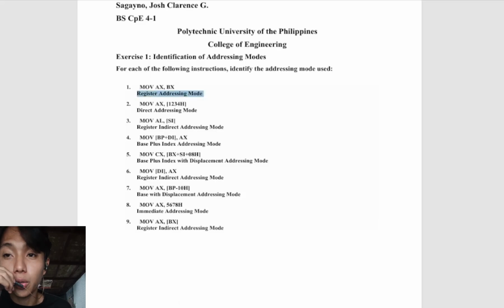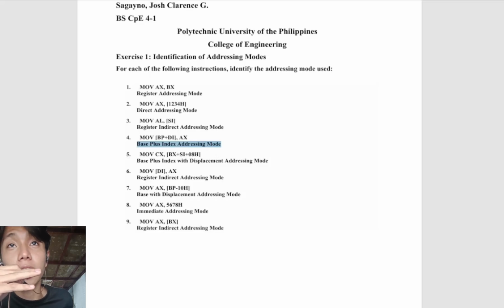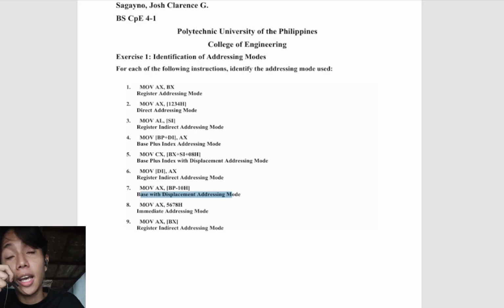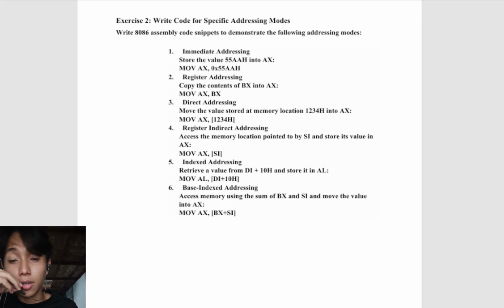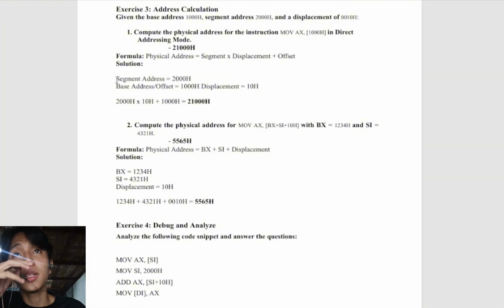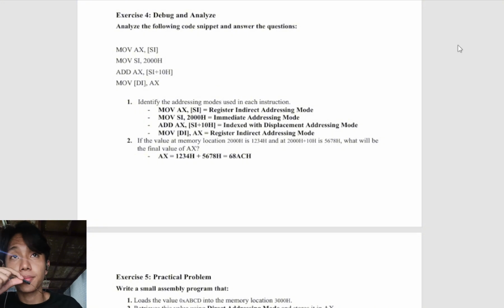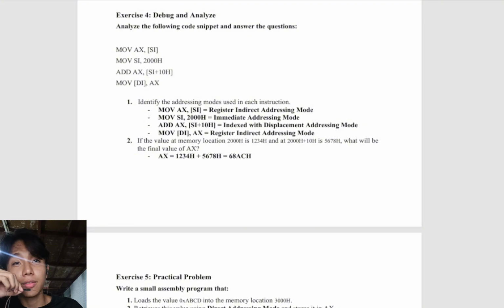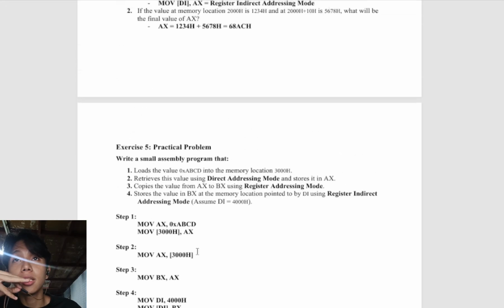Addressig Modes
I'm Josh Clarence G. Sagayno from Bachelor of Science in Computer Engineering (BSCpE) 4-1 from Polytechnic University of the Philippines Santa Maria, Bulacan Campus. This is my explanation video on Addressing Modes Assessment. Thank you!